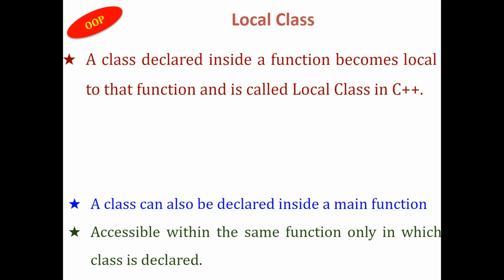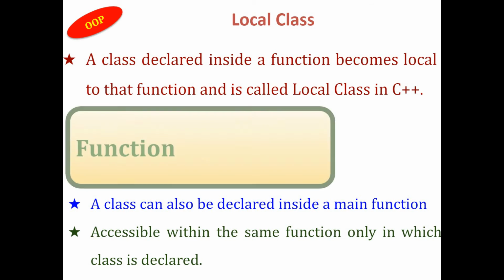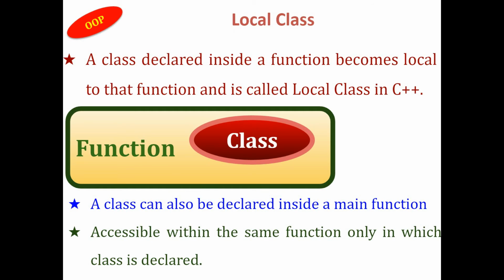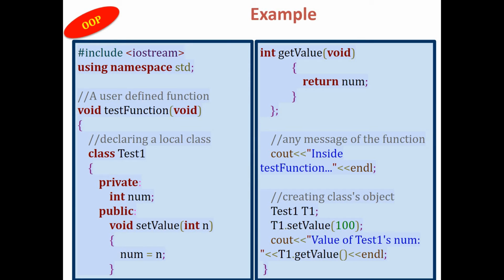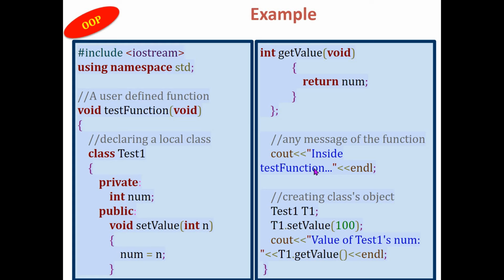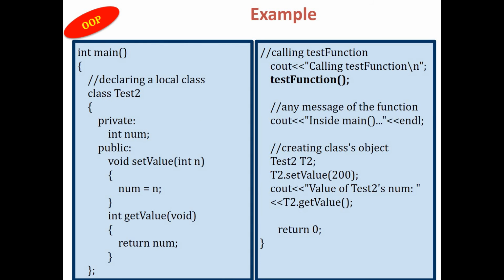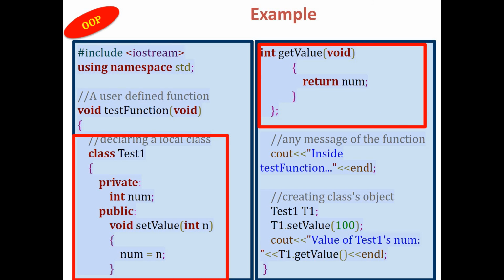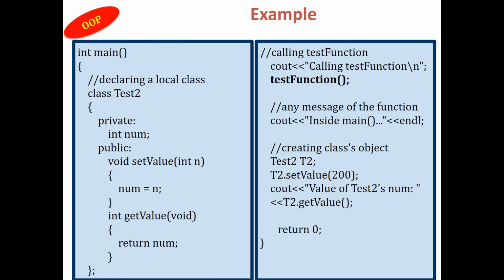Local Class in C++